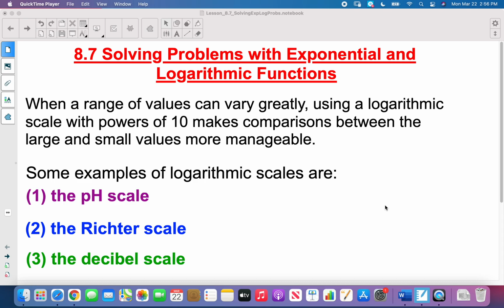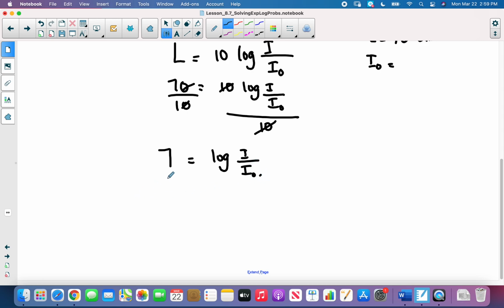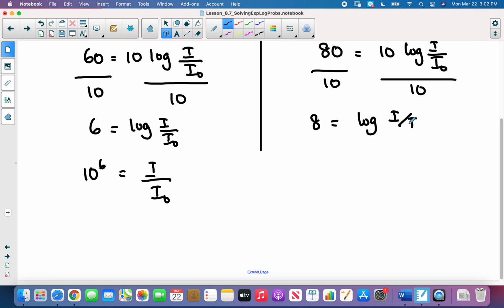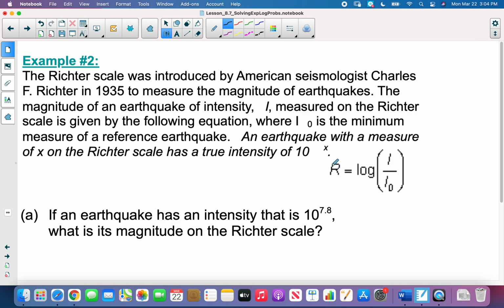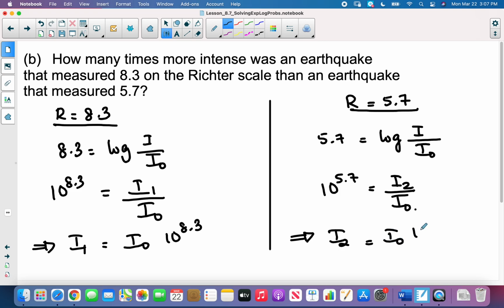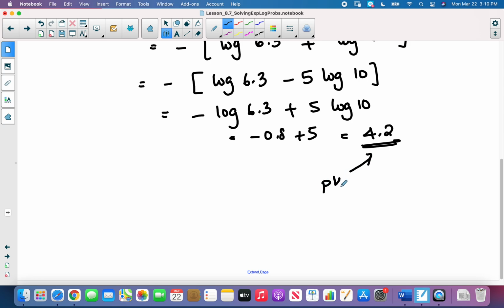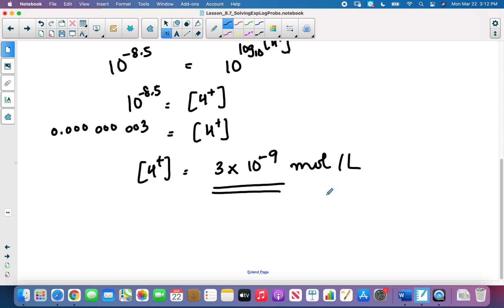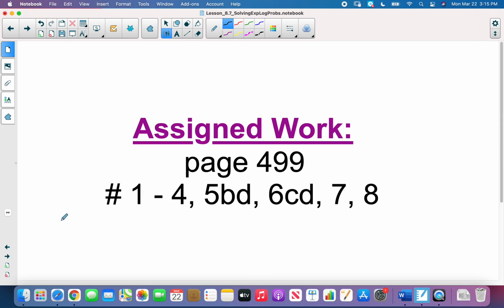8.7_Solving Exp Log Problems